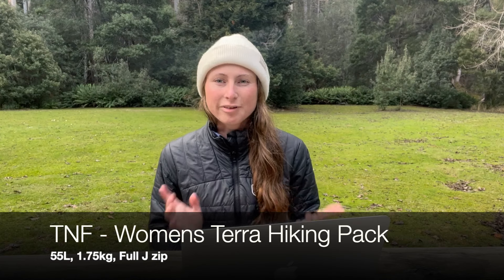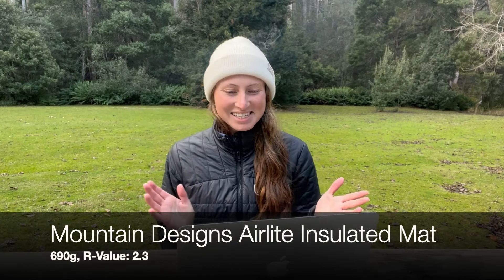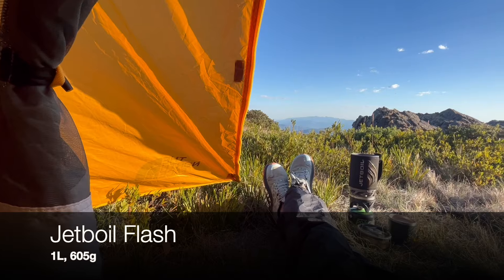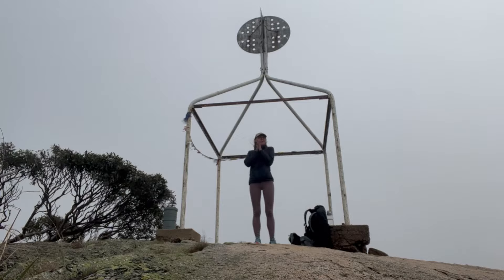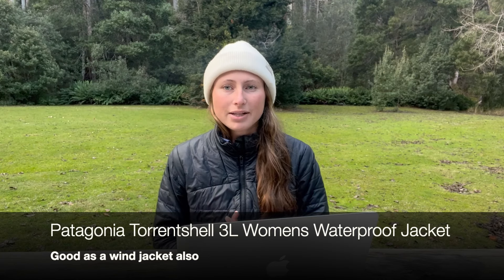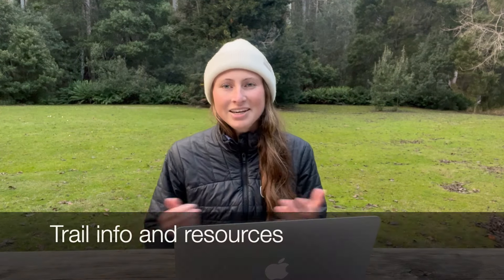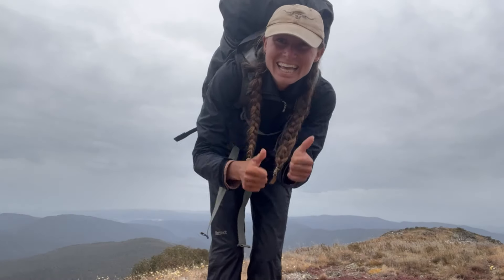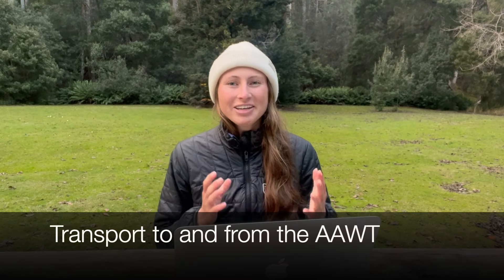Thru hiking gear list + navigation, nutrition, safety and Q&A on the AAWT (Australian Alps Track)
Recently I’ve been receiving some great questions about solo hiking, thru hiking and my AAWT traverse so wanted to put some information together. Please feel free to check out the following resources or drop and further questions in the comments 😊

Transport:
Train/bus timetable: (Train to Bairnsdale then on to Canberra via bus runs Mondays, Thursdays and Saturdays)